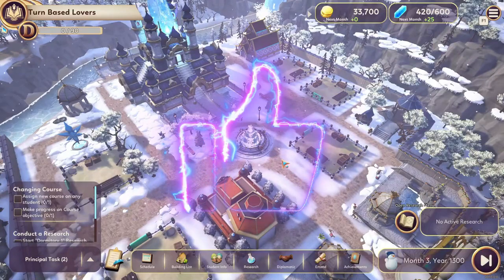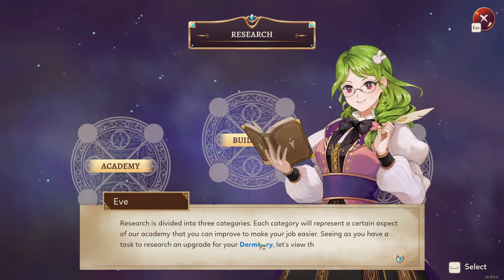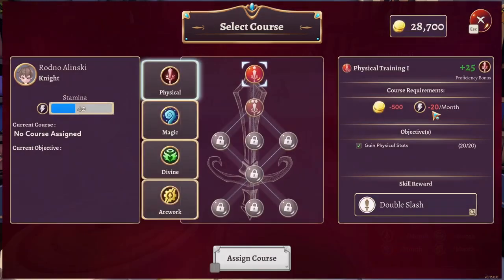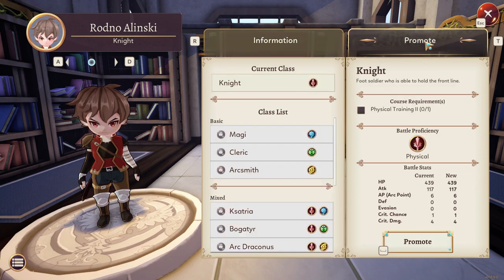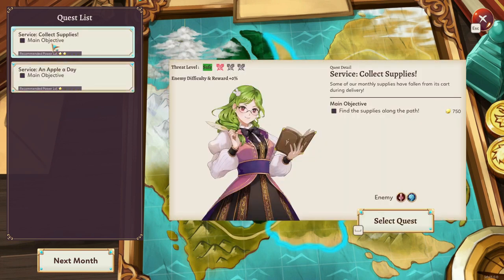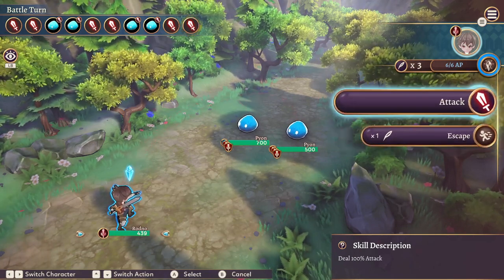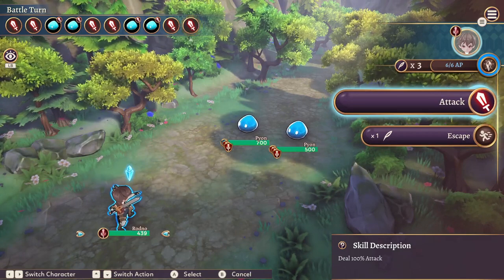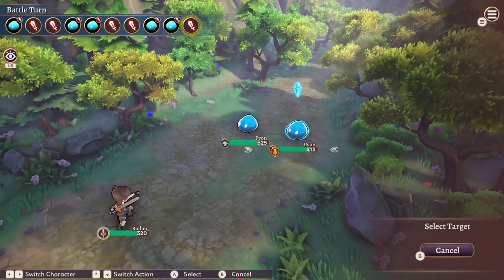Valthirian Arc: Hero School Story 2 - Game Review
Hey there, fellow gamers! It's your host, once again, on this channel - Veteran Game. Today we are turning our spotlight to a unique blend of JRPG and build simulation genres, "Valthirian Arc: Hero School Story 2," developed by Agate Games and published by PCube.

As we step into the realm of this game, you might ask, what's new in this fusion of genres? Well, that's what we are here to explore together. So buckle up, folks, because we're going on a journey to a world where you'll take on the principal's mantle in an academy for aspiring Knights, Mages, Clerics, and Arcworkers. And if that doesn't sound interesting enough, let me add that you'll navigate this universe through an array of mechanics from classic JRPGs, mixed with resource management and construction paths from building simulation games.

The game greets us with a lengthy but direct tutorial, introducing main characters like the lone initial student, Rodno, and the diligent school secretary, Eve. Learning new skills in this game is a unique experience, thanks to the restricted but functional skill trees. The limitation of two skills per character might seem restrictive, but it curiously adds to the strategic gameplay. However, it's worth noting that other main characters primarily serve as narrative drivers rather than adding substantial complexity to your academy development.

As you journey through vibrant landscapes, ranging from mountain ranges to sprawling forests, you'll appreciate the effortless character movement and beautifully detailed world design. Exploration is simplified with a dash mechanic, and plenty of enemies, gold, and arcstone wait to be discovered. But beware, the game's map design may lead you on a winding path, pushing you to trace back steps to complete quests.

You'll find treasure chests peppered throughout the world, enticing you with gold, arcstone, and even blueprints of certain building types. The game elegantly interweaves exploration with progression, ensuring an exciting journey. The game's timeline keeps things fresh, advancing a month with each completed quest or management action, and introducing an element of timing into your planning and activities.

Visually, Valthirian Arc is a vibrant spectacle, replete with smooth character movement in the open world and stunning anime-based character designs. The world's textures may be simple, but they perfectly align with the overall aesthetic. Pair that with the calming background music that provides a relaxing ambience for your everyday principal duties and the dramatic tempo in battles, and you have an immersive gameplay experience.

That being said, the menu system does remind one of an expanded mobile game, with a linear structure that might benefit from added complexity. Despite this, the game navigates smoothly between quest management, student skills, building management, and research paths. The enemy design, which ranges from the blob-like Pyons to the Bantha-inspired Omnicorns, keeps battles engaging, often drawing inspiration from renowned JRPG series like Final Fantasy.

While grinding for gold and arcstone to build various structures and advance in research might seem repetitive, the game offers enough incentive to keep you returning. The reward of increasing your academy’s "Prestige" through student graduation is double-edged. On the one hand, it keeps the enrollment of new students exciting, but on the other hand, you lose the fully developed students with their skill trees upon graduation.

Additionally, the departure of students leaves a void in the narrative arcs, creating a bittersweet moment when students like Rodno, who you may have relied on for defeating tough enemies, leave the academy. The process of balancing relationships with other academies and managing regional danger levels introduces another layer of complexity, and the allure of high-quality research and building blueprints from boss encounters keeps you pushing forward.

But it isn't all smooth sailing, folks. During my exploration, I encountered a few issues, including a game crash and a creature quest that started me in a location devoid of the specified creature. However, these glitches were sparse and did not significantly disrupt the overall quality of the game.

In essence, Valthirian Arc beautifully ties the building and research management loop with the open-world questing and gameplay, making the process of graduating students season after season an achievement to be proud of. Even though the game clearly has roots in the mobile space, it makes a successful foray into the PC and console arena with well-implemented JRPG elements. The potential for deeper character development and in-game progression systems is palpable and is something we hope to see more of in future expansions or sequels.